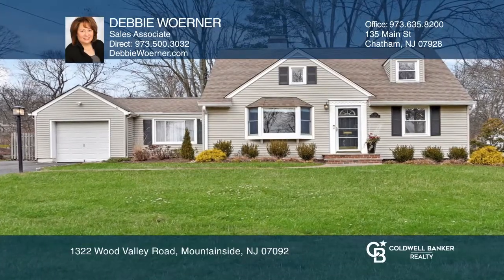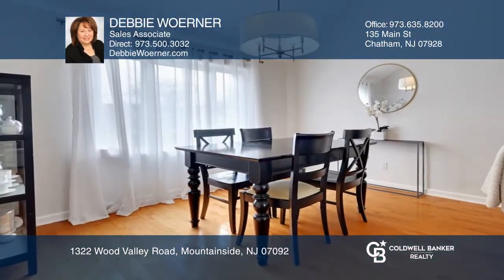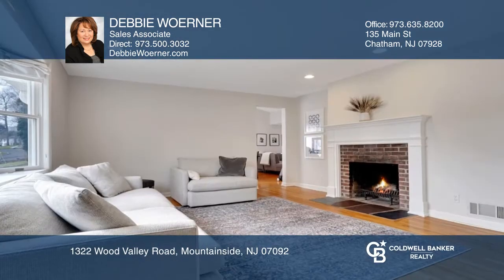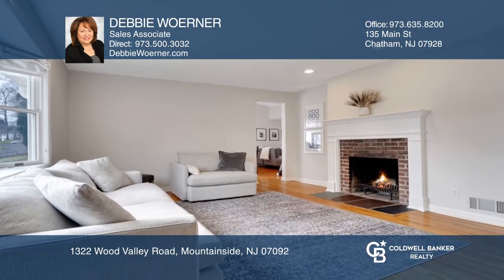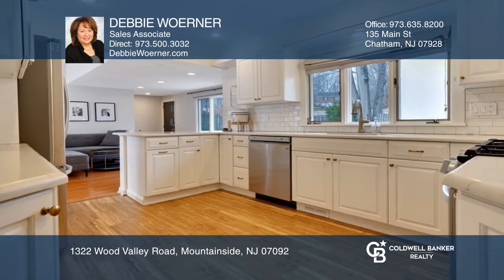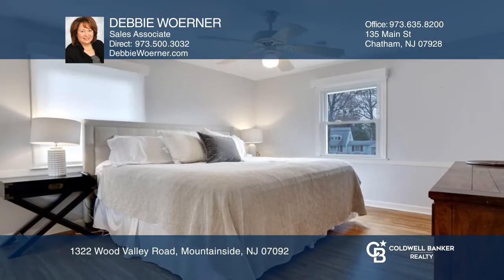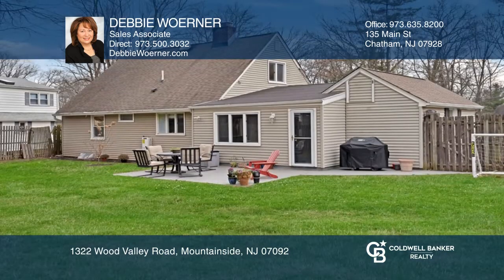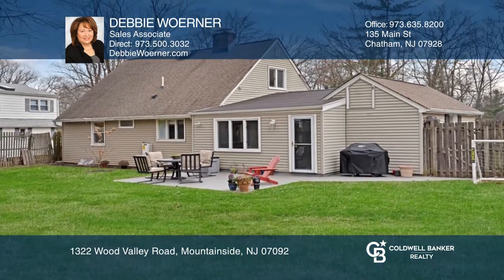1322 Wood Valley Road Mountainside, NJ | ColdwellBankerHomes.com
1322 Wood Valley Road, Mountainside, NJ

This charming, updated and spotless Cape Cod is nestled on a level .34 acre lot. The formal living room has a fireplace and large bay window. The formal dining room leads into a spacious white kitchen with newer LG stainless steel appliances. The master bedroom is conveniently located on the first f